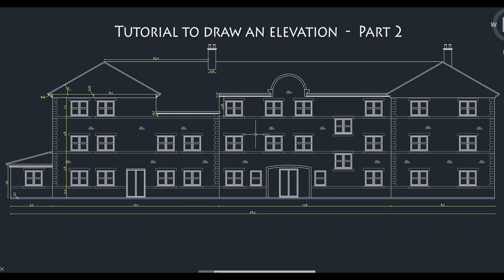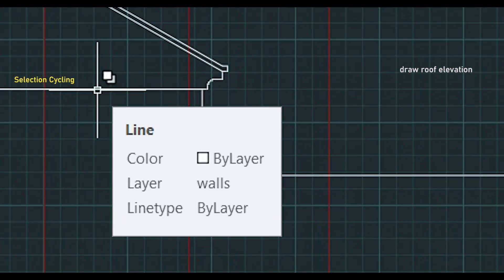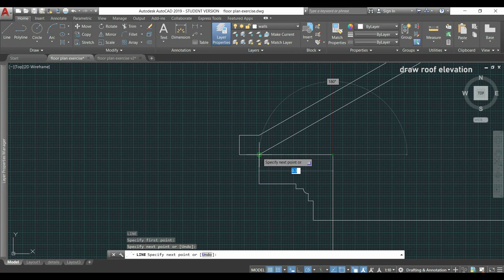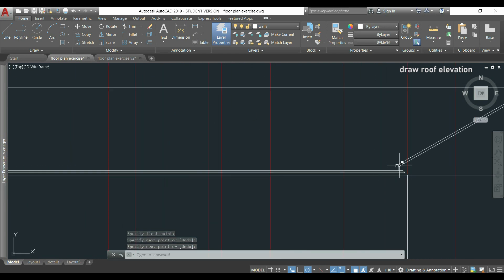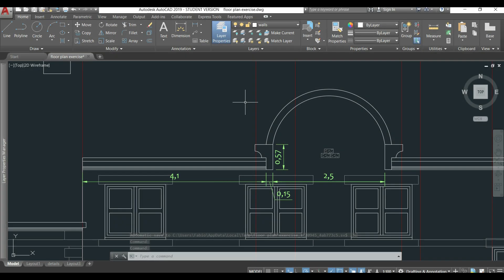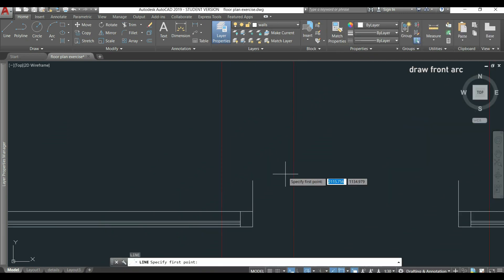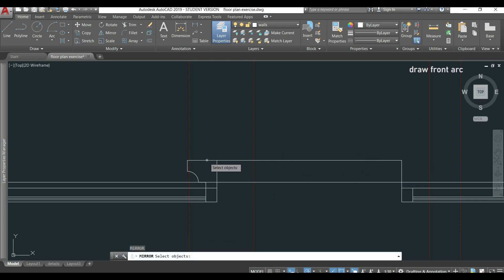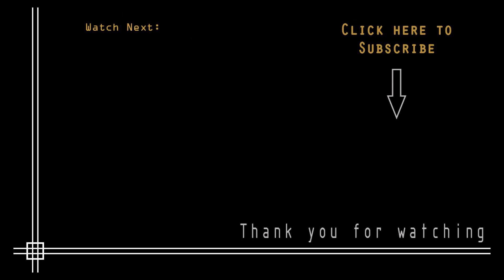Autocad 2019 - How to draw a floor plan elevation PART 2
This is the 2nd part of the tutorial to draw an elevation in Autocad. Here I focused drawing the roof and its details.

Tip: If you find this tutorial a bit slow: watch at 1.25 speed
     -click in Settings (right botton side of the video), then Playback Speed, then 1.25

Contents:

1:27 Part 1 - Copy roof elevation objects
     2:30 Selection Cycling
3:58 Part 2  - draw roof detail
     4:22 osnap mode "nearest"
     5:37 copy roof detail symetrically
7:15 Part 3
8:12 Part 4

9:50 Draw front Arc